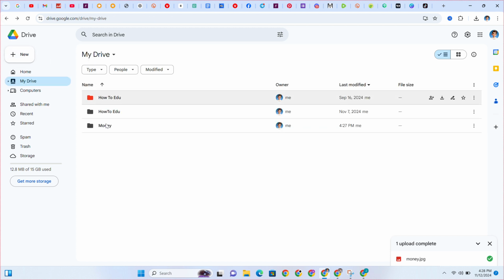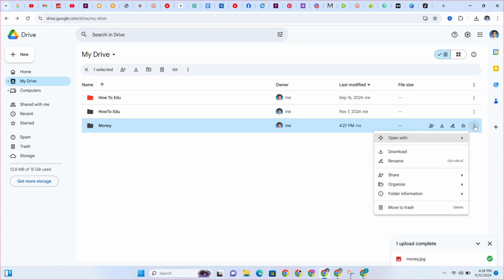How To Upload Photos on Google Drive and Share the Link (Step by Step)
In this video I'd show you How To Upload Photos on Google Drive and Share the Link (Step by Step), Ensure you subscribe & turn on the bell notifications to this channel for lots of more educational guides and contents like this.

⛓️ This Links Will Help You :

1. Sign up For a Chance to Win $100 on your first Deposit

2. Earn Your first $5 Now

3. Deposit + Sign up to get Amazing Job Gig Offers

4. Best Virtual Dollar Card for Online Payments & Subscriptions

5. Click & Sign up to this if you have $3

6. I use this S£cret Tool to grow my other Faceless Channels

7. Learn Forex Trading From the Scratch

8. The Complete Amazon KDP Beginners Program

9. Google Ads Mastery Program

10. The Ultimate WhatsApp Sales Blueprint

11. Earn up to 55% on Each Trade

12. Earn up to $500 I'm Credits

13. Invest in Stocks & Shares

14. I use this App to Save my MONEY For the Future :

15. I use this SEO Tool only for my Video Optimizations & Keywords Research :